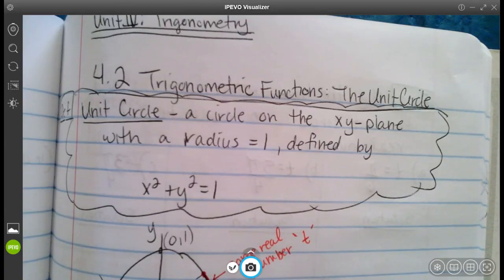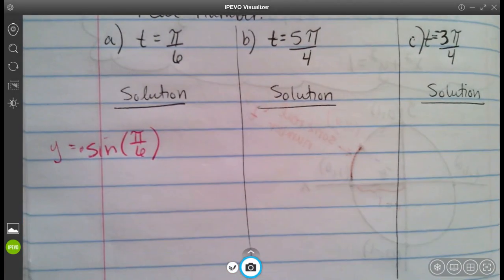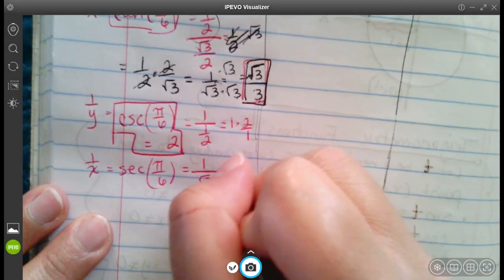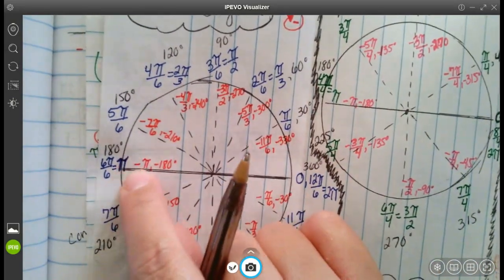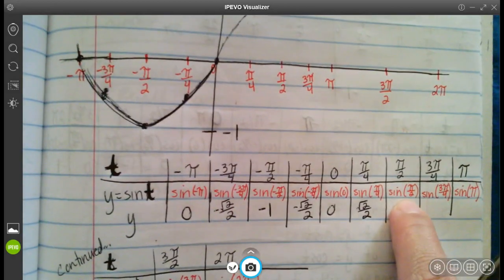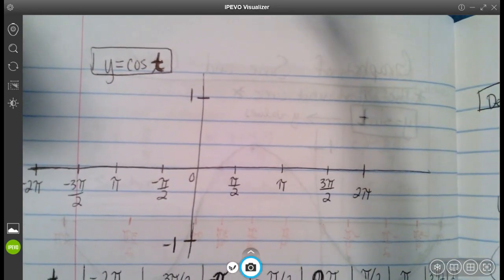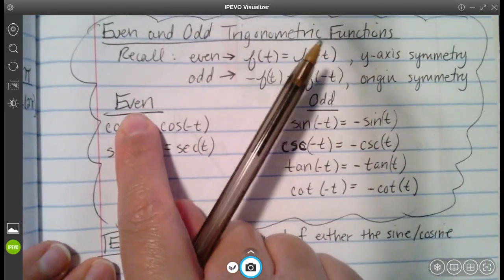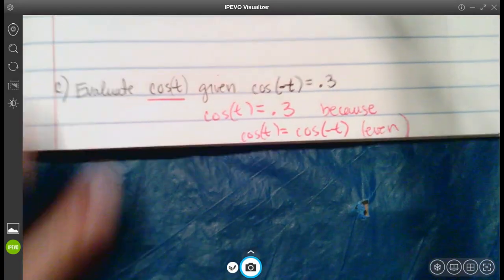4.2 Trigonometric Functions: The Unit Circle